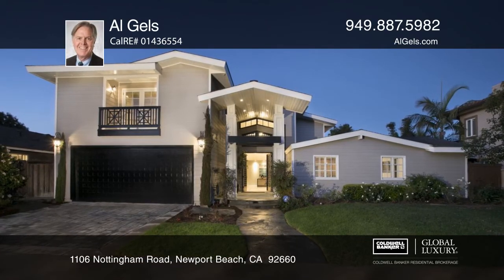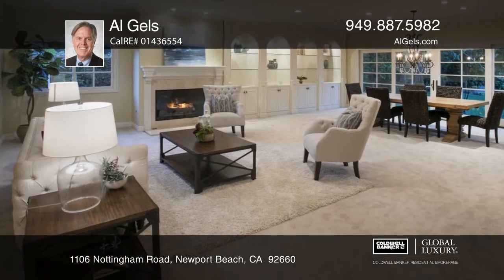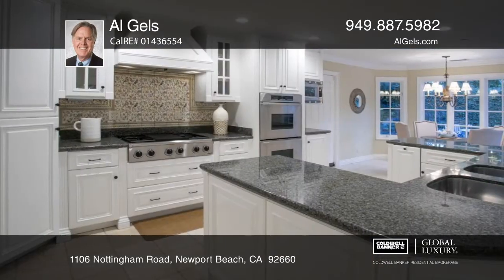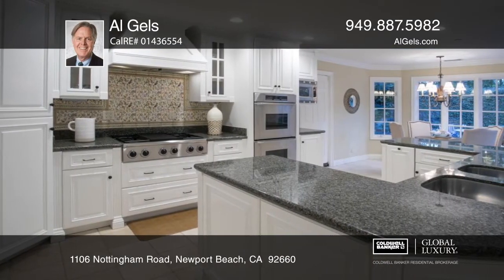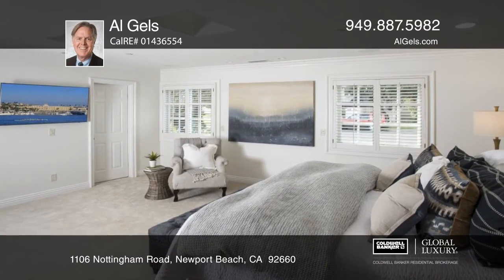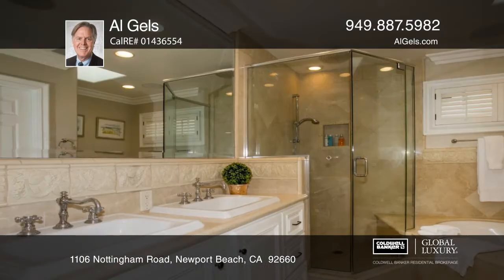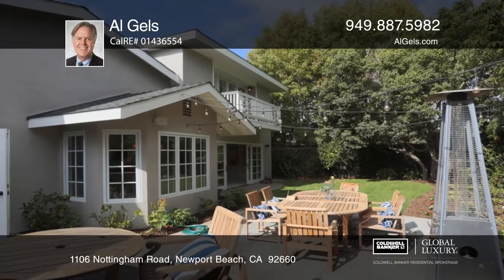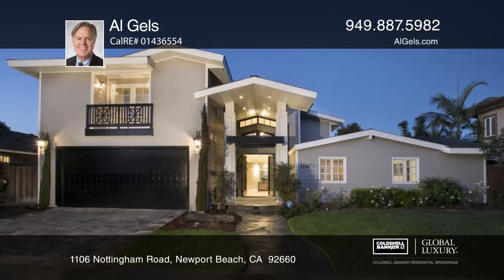1106 Nottingham Road Newport Beach, CA | ColdwellBankerHomes.com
1106 Nottingham Road, Newport Beach, CA

This stylish and sophisticated six bedroom, five and one-half bath, approximately 5,093 square-foot home is thoughtfully designed with custom upgrades throughout. The generously sized living areas including the living and dining rooms, media room and chef’s kitchen/family room are ideal for all occasions. For elegant entertaining, the open design features a beautifully appointed living room with fireplace which adjoins the stately dining room with built-ins and doors to the beautifully landscaped patio and yard. The chef’s kitchen features a large island, custom cabinets, six-burner stove and ample pantry space. The informal dining area and family room create a casual gathering space. The first level includes the oversized master suite with dual closets, built-in cabinets and luxurious master bath including dual vanities and jetted tub. The first level also has two more bedrooms, a study and two and one-half baths along with the laundry/mud room entry from oversized garage. The dramatic entry features a sky-lit two-story foyer, gleaming travertine floors, custom staircase with sky bridge to the second level which features a versatile game room with fireplace, built-ins and beverage station. This exquisite home is turnkey for the most discerning buyer.